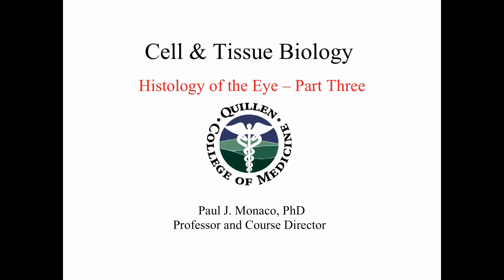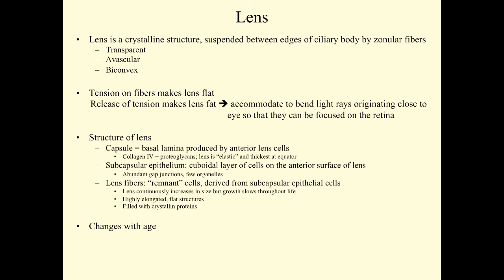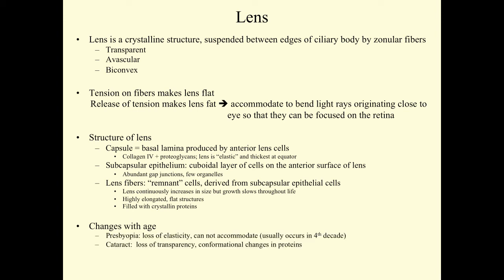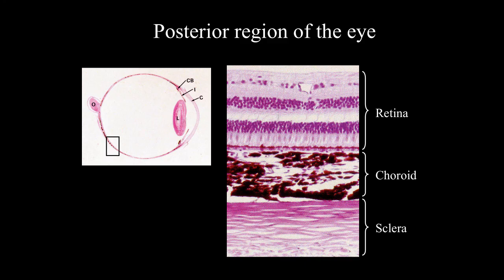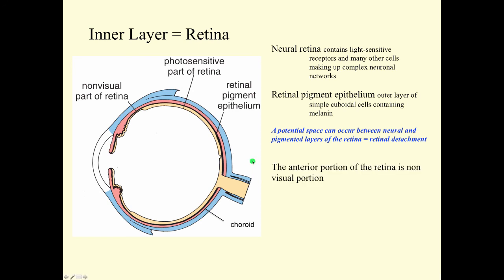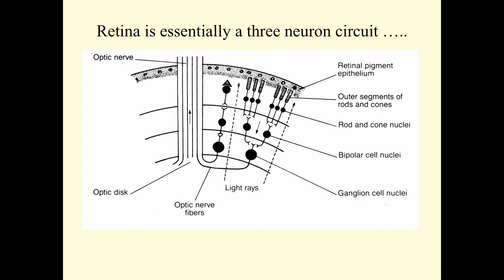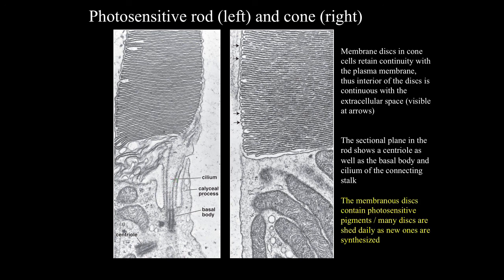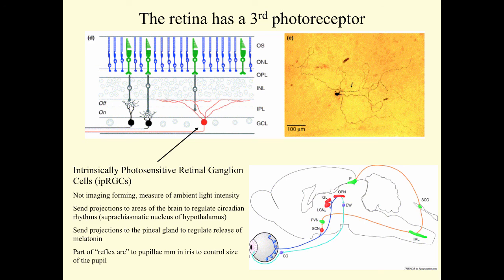Eye Part 3